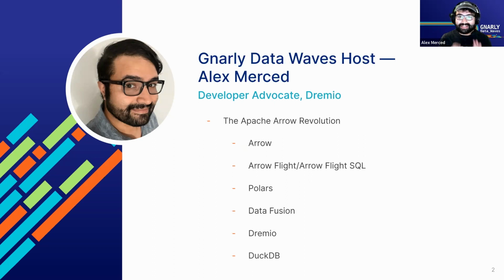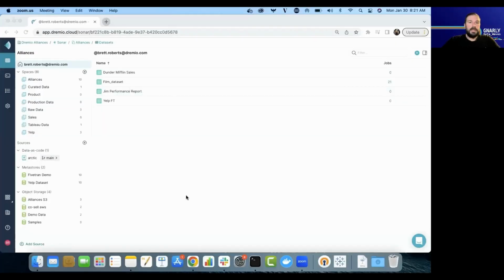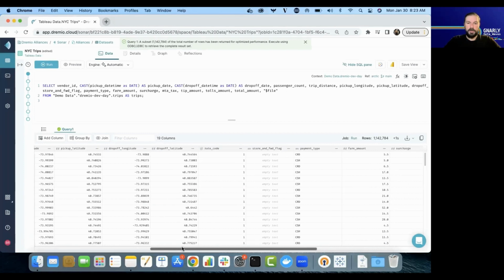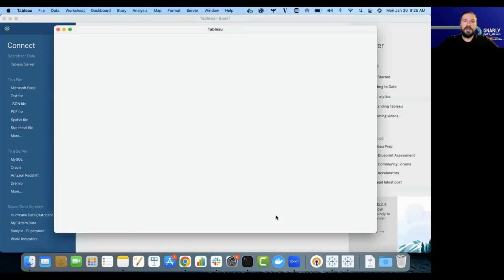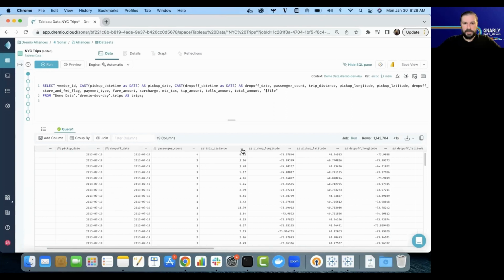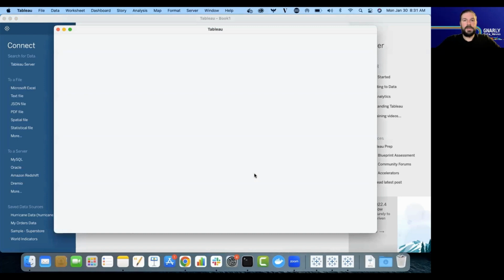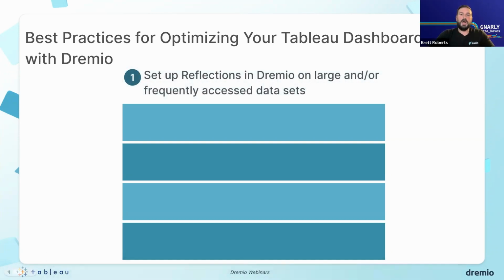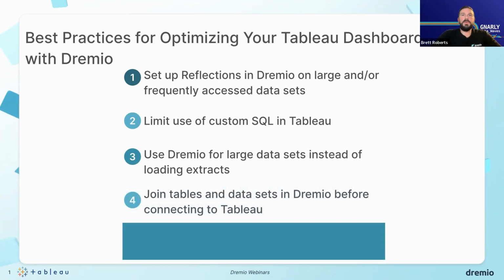EP4 - Best Practices for Optimizing Tableau Dashboards with Dremio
Tableau is a visual analytics platform that helps more people in organizations see and understand their data. Dremio helps Tableau users accelerate access to data, including cloud data lakes, and it can dramatically improve query performance, delivering analytics for every data consumer at interactive speed.

In this video, we'll cover:
- how the Dremio open data lakehouse connects Tableau users directly to data lake storage and other data repositories,
- how reflections accelerate query performance for ad hoc analysis and interactive dashboards, and
- how the Dremio semantic layer extends self-service capabilities beyond the visualization layer, so anyone can join and query data easily.